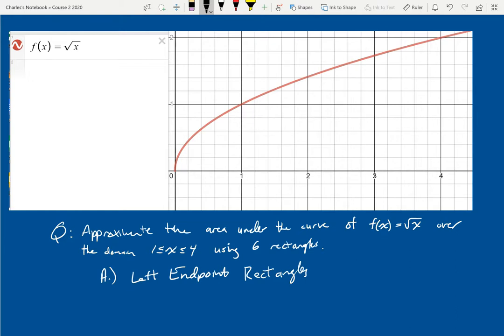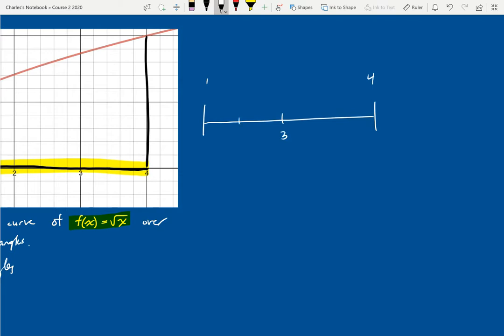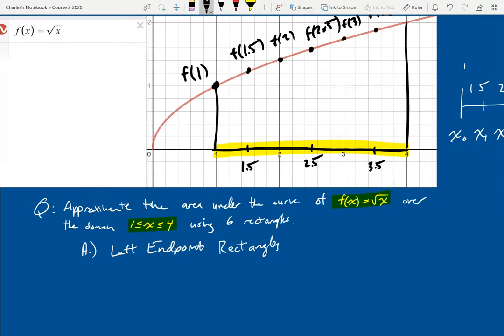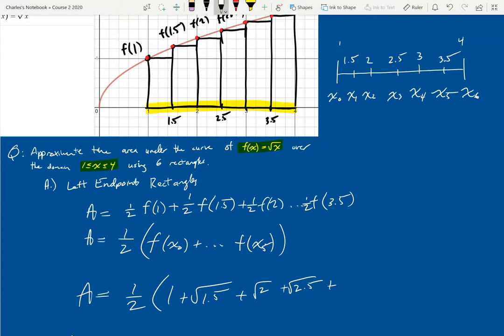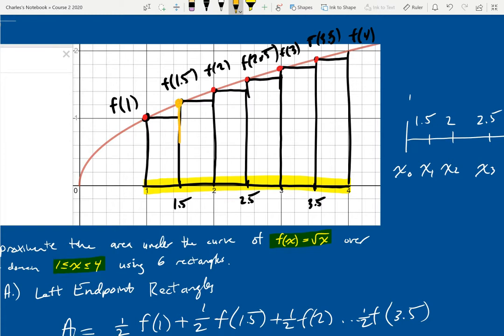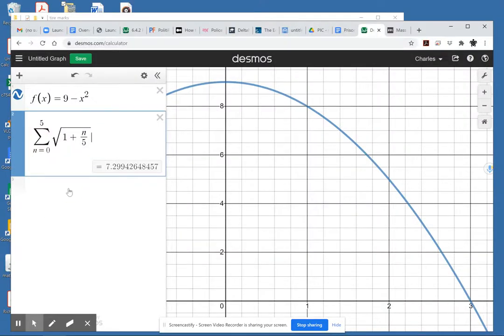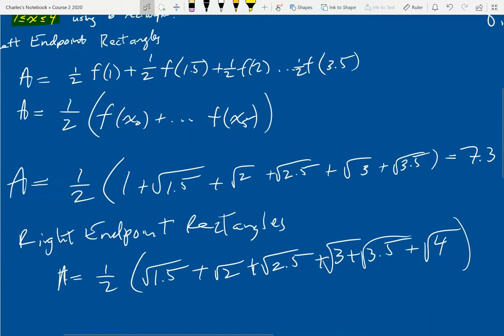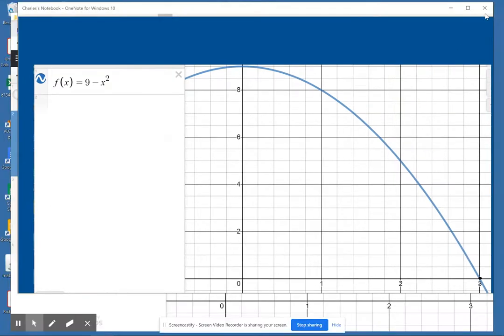Area under the Curve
An introduction to area under the curve of a function.